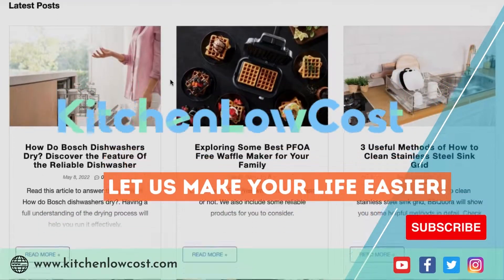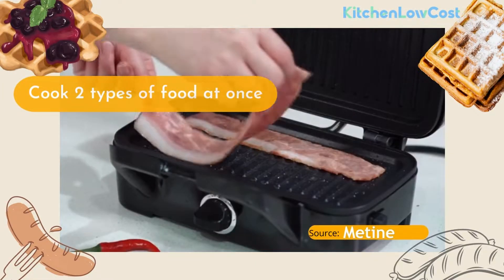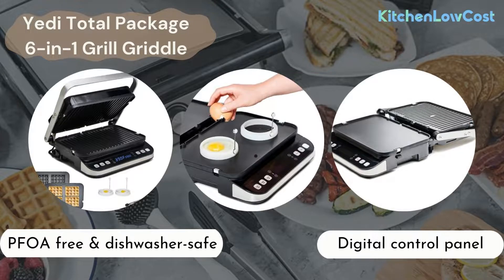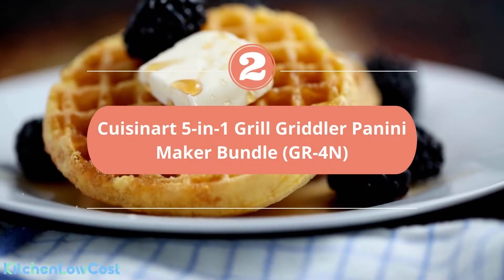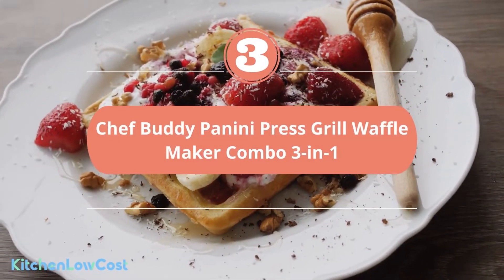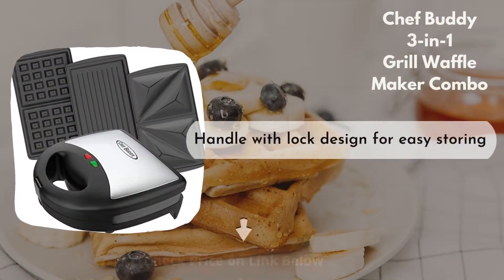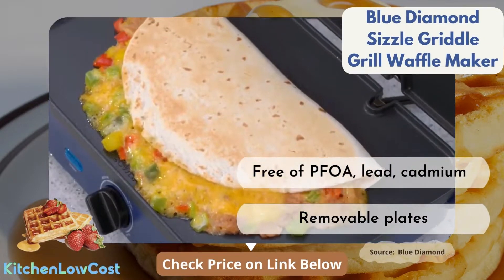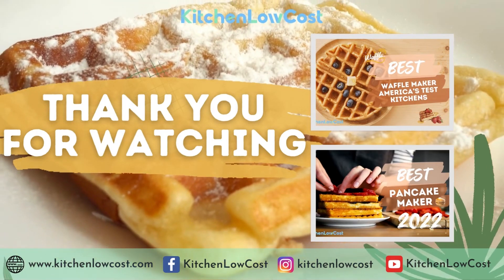4 Best Grill Waffle Maker Combo You Should Know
Here are 4 best grill waffle maker combo we have listed in this video:
1. Yedi Total Package 6-in-1 Digital Grill Waffle Maker Griddle
2. Cuisinart 5-in-1 Grill Griddler Panini Maker Bundle (GR-4N)
3. Chef Buddy Panini Press, Grill, Waffle Maker- 3-in-1 Electric Cooking
4. Blue Diamond Ceramic Nonstick Electric Griddle Grill Waffle Maker

Let's have a look at some of the best grill waffle maker combo which will provide you with the best experience of making tasty waffles as well as delicious grilled meat with KitchenLowCost.

You can also watch other our reviews:

KitchenLowCost is a project dedicated to the high-quality appliances, kitchenware, and tableware market, with the goal of making cooking a pleasurable experience.

We'll provide you with all of the trustworthy goods and helpful advice you need to achieve excellent experiences in your kitchen that will inspire you to shop, spend, and save your budget.